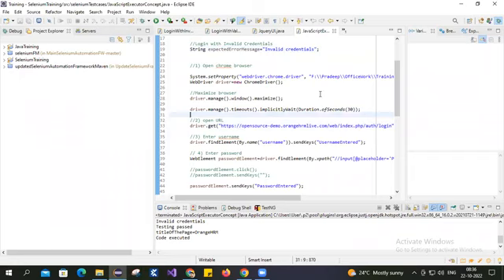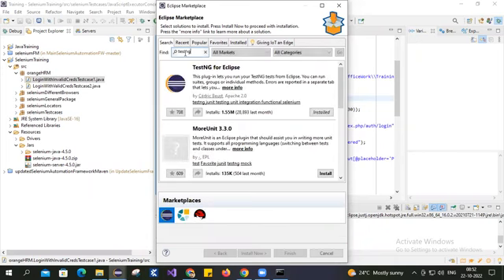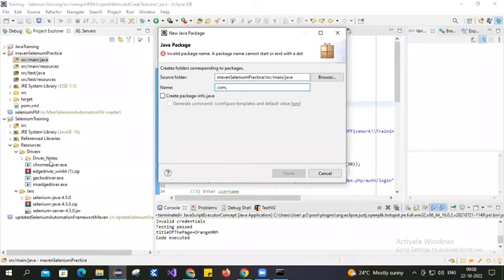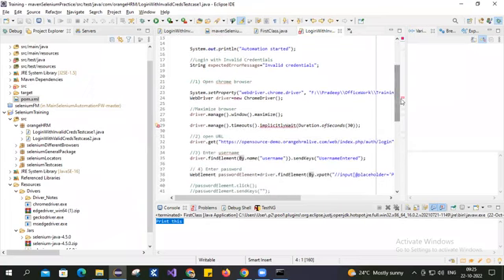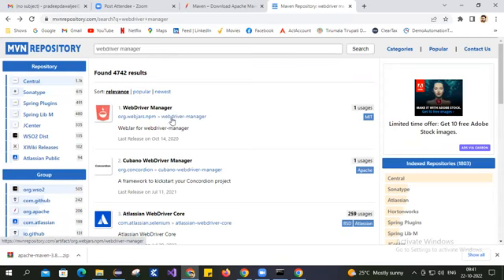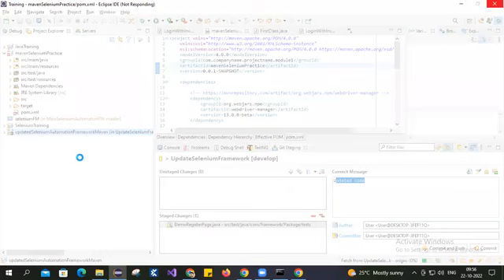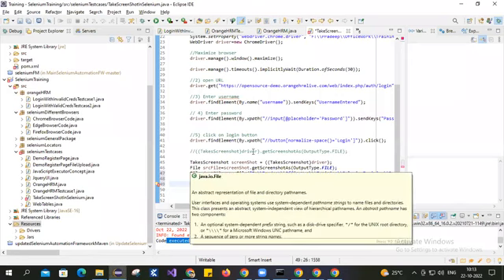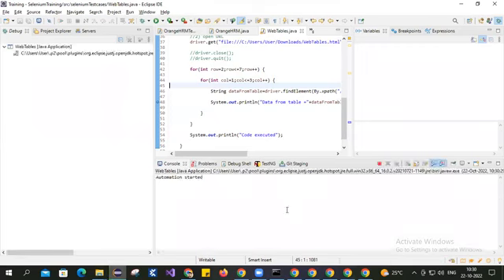Selenium Automation from Scratch - Day 18